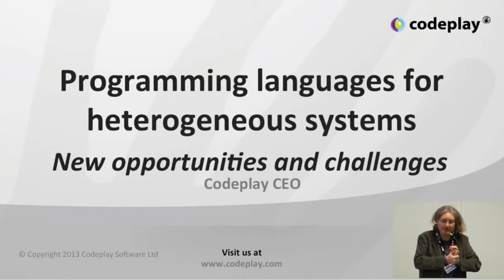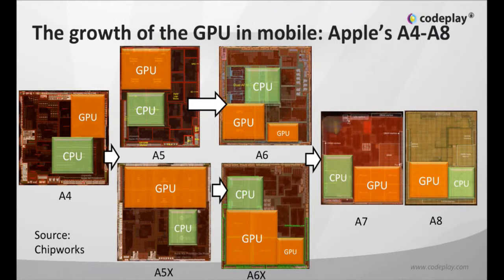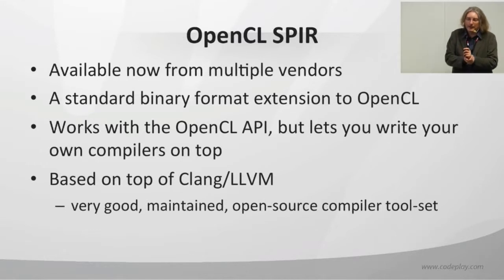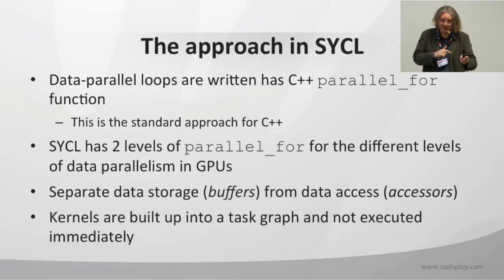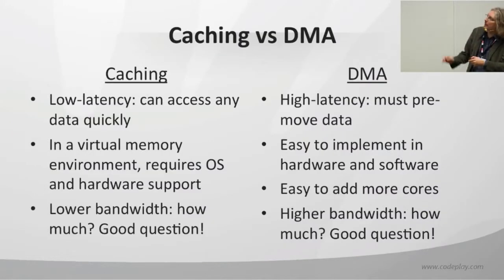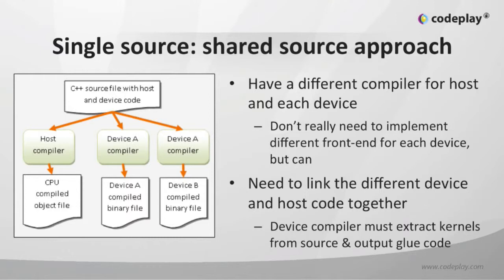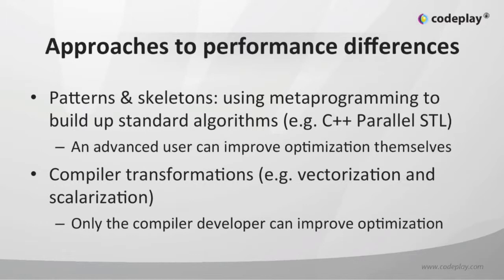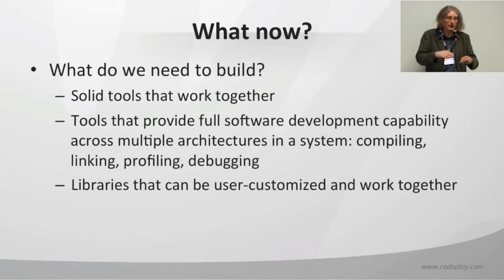Andrew Richards: Designing heterogeneous programming solutions that interoperate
Today's processing technologies are made up of system-on-chips (SoCs) and one of the key challenges of developing software for these systems is designing solutions that work together. This talk will describe some of the approaches taken.